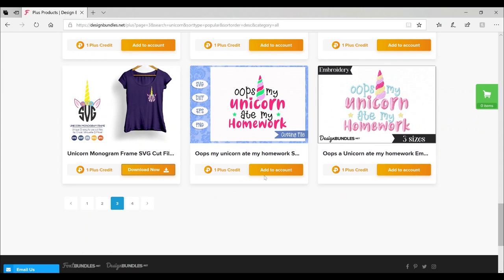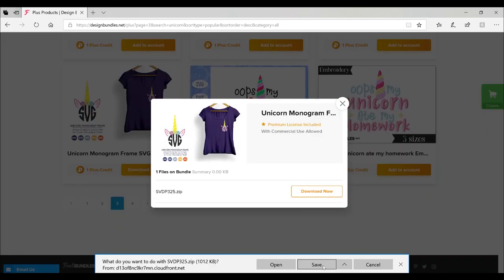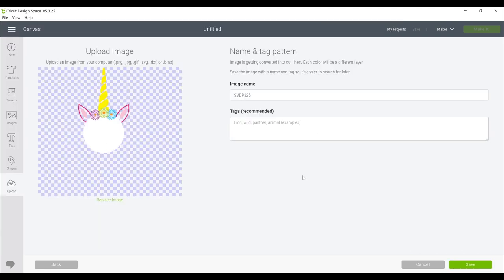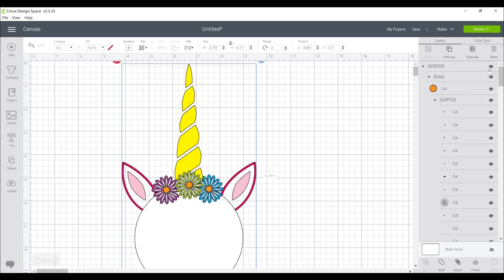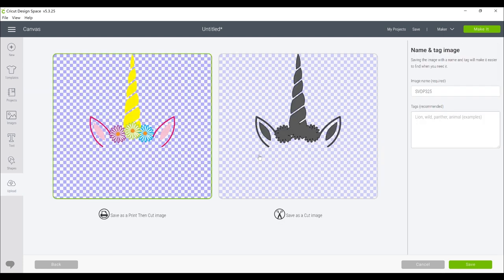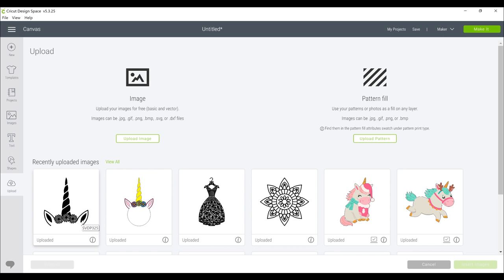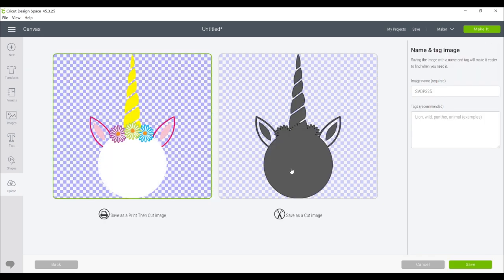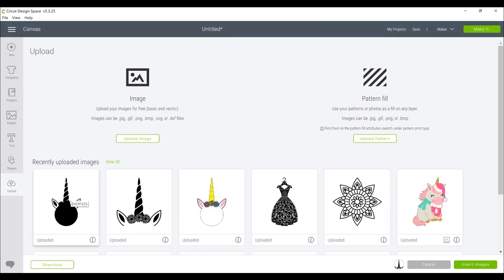How to Install SVG Images to Cricut Design Space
Learn how to install SVG Images to Cricut Design Space and take a quick look at the difference between JPEG, PNG and SVG Image files💖